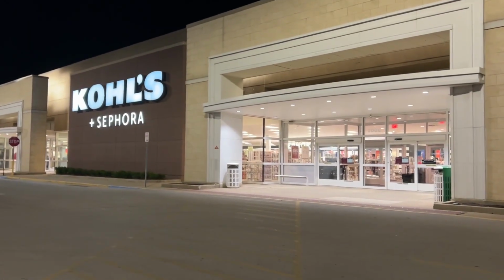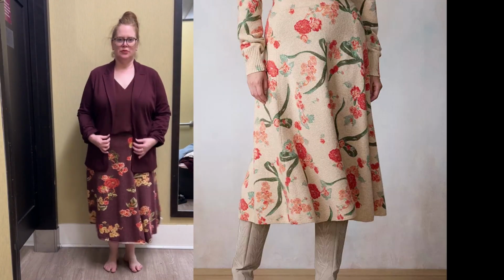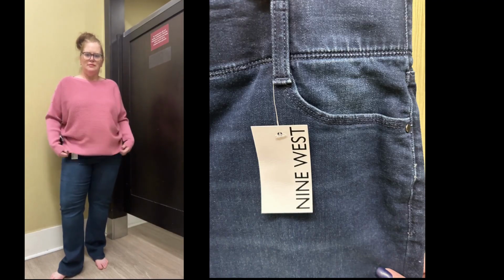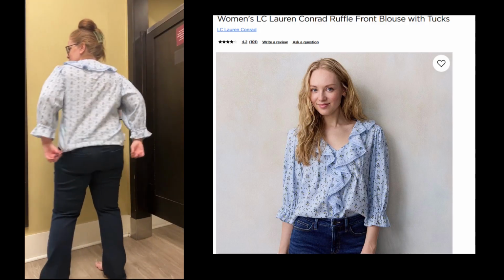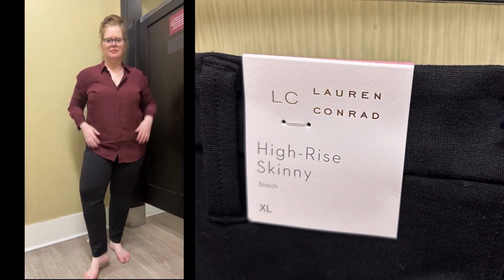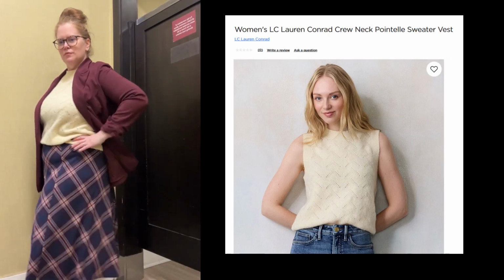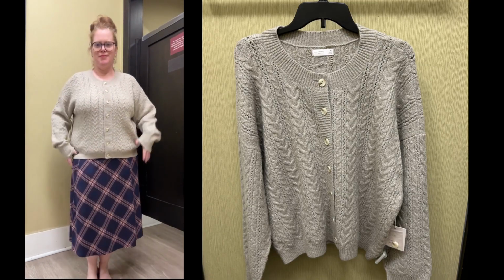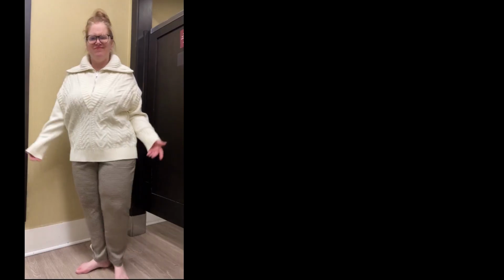What is new at Kohl's I tried on 15 outifts! | Fashion Over 40 Size XL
Fall Outifts Midsize Kohls

Outift #1
LC Lauren Conrad Ruffle Front Blouse with Tucks Neda Lavender
LC Lauren Conrad Midi A-Line Sweater Skirt in Plum Provence Place

Outfit #2
Simply Vera Pintuck Ponte Kick Flare Pants in Black

Outfit #3
Nine West V-Neck Tank Top in Maddie Plum
Nine West Knit Closureless Blazer in Maddie Plum

4
Simply Vera Vera Long Sleeve Crewneck Tee in Light Brown Leopard
Nine West Bootcut Jeans in Dark Rinse Blast

5
Simply Vera Vera Dolman Snap Sweater in Heather Rose

6
Simply Vera Vera Textured Long Sleeve Tee in Midnight Jam
Sonoma Goods For Life® Zip Hem Core Utility Jogger Pants in Manolo Olive

7
LC Lauren Conrad Long Sleeve Raglan Tee in Midnight Madness

8
LC Lauren Conrad Ruffle Front Blouse with Tucks in Blue Quilted Ditzy

9
Nine West Drapey Button Down Shirt in Maddie Plum
LC Lauren Conrad High-Rise Skinny Ankle Ponte Pants in Black

10
LC Lauren Conrad Balloon Sleeve Mock Neck Sweater

11
LC Lauren Conrad Crew Neck Pointelle Sweater Vest
Croft & Barrow Midi Skirt in Navy Printed Plaid

12
Nine West Essential V-Neck T-Shirt in Maddie Plum

14
LC Lauren Conrad Cable Knit Button Front Cardigan Sweater in Summer Sand
Sonoma Goods For Life® Everyday Camisole in Navy

15
Simply Vera Vera Half-Zip Cable Sweater in Baby's Breath
Croft & Barrow® Ponte Slant-Pocket Pull-On Pants in Olive Navy Houndstooth

This video is about: Fall Outifts Midsize Kohls,kohls try on,kohls,kohls haul,kohls try on haul,kohls mid size,try on haul,kohls clothing haul,Staci Lea Beauty,fall outfits midsize,fall outfits plus size,Kohl's try on,does kohls have try on rooms,clothing haul,outfit ideas,everyday,kohls shop with me,fashion,whats new,kohl’s haul,kohls haul 2025,mom friendly outfits,mid size,mid size try on haul,lauren conrad,new at kohls,lc lauren conrad,new kohls clothing finds,kohl’s,fall style,kohl’s try on haul,kohl’s shop with me,fashion over 40 2025,fashion over 40 what to wear